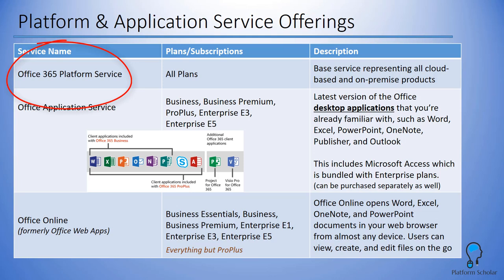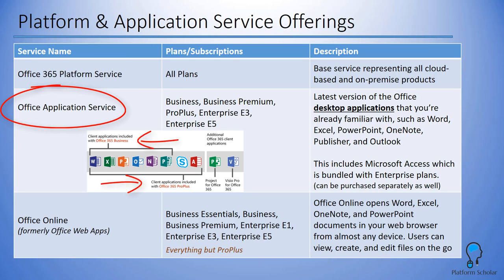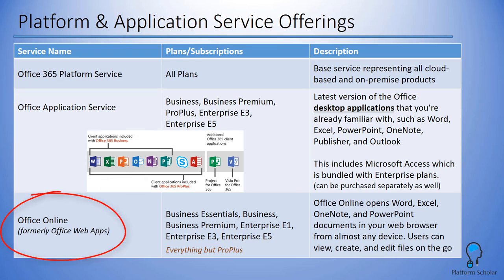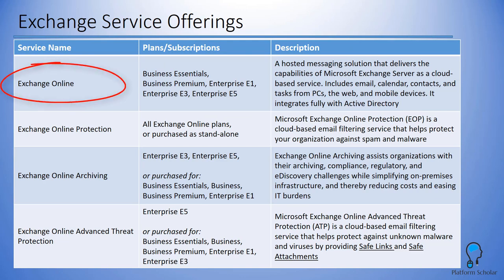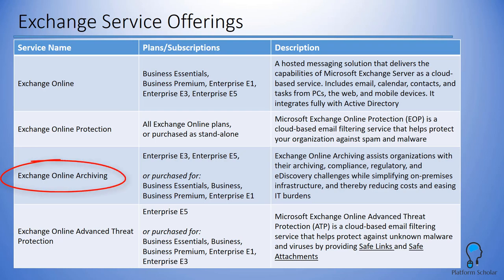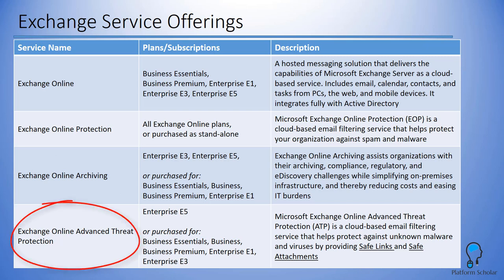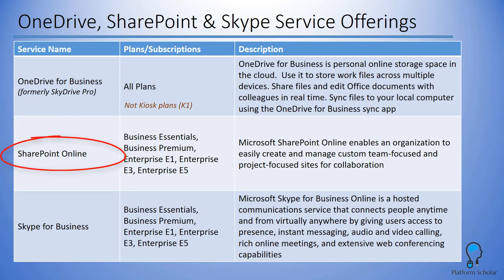Office 365 Service Descriptions Certification Training 70 346